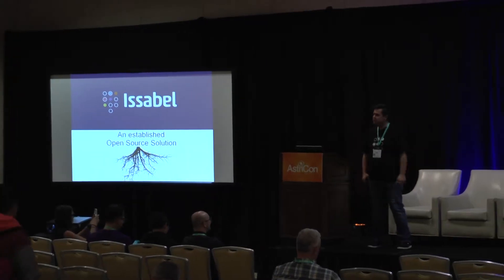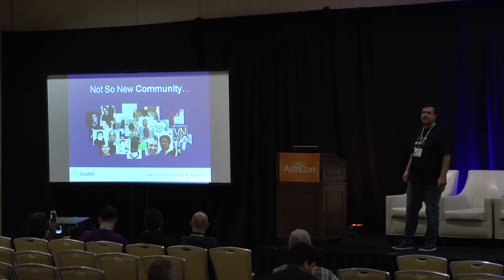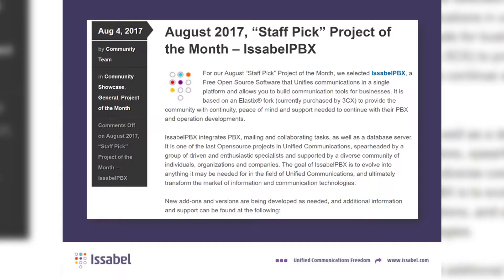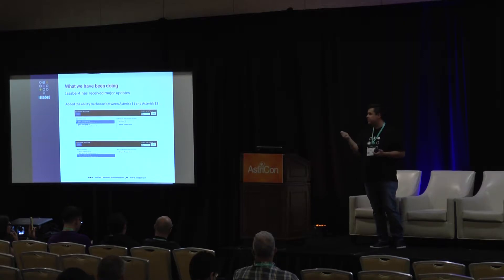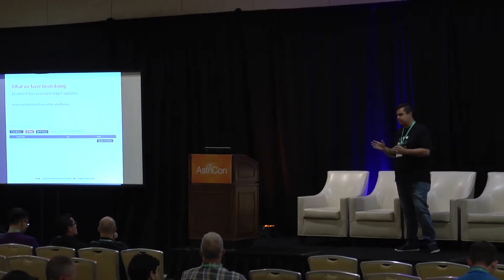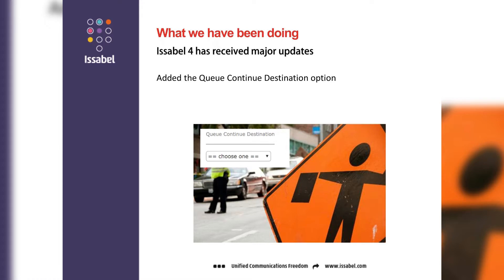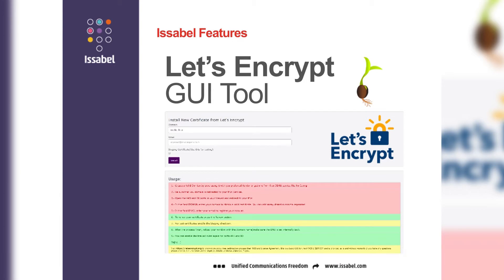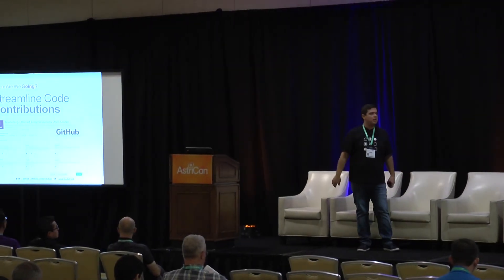Issabel - An Established Open Source Solution with Juan Pablo Bustos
Today the challenge of communication platforms is to make management activities easier and more efficient. Given this scenario, the recently released ISO considers new modules for IssabelPBX such as queue continue, survey, write queue log and dynamic routes created to be used as a basis to capture data and interact with the different market-leading CRMs. These modules make the installation, configuration, and maintenance of the Issabel platform easier.

During this session, the participants will know the functionalities and scope of the new modules released in the recent ISO update which can be accessed from the administration panel.